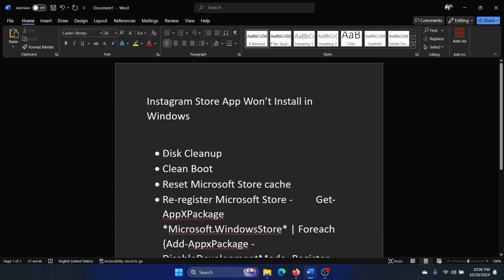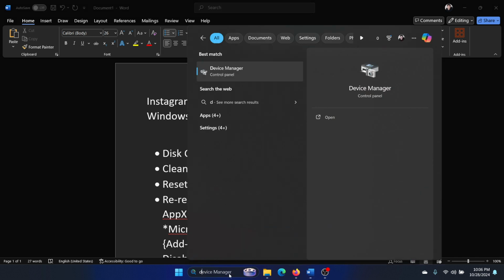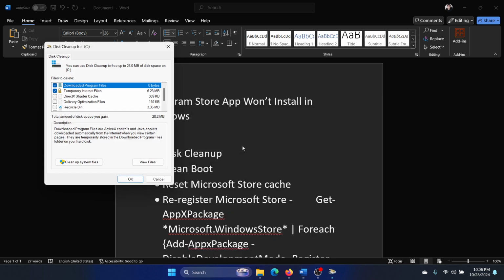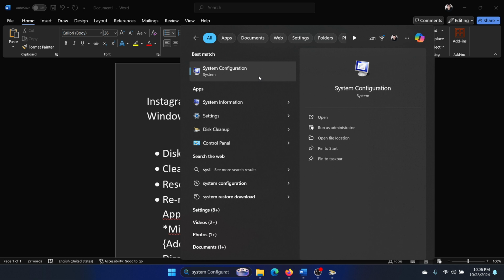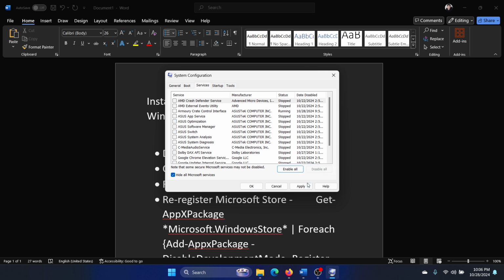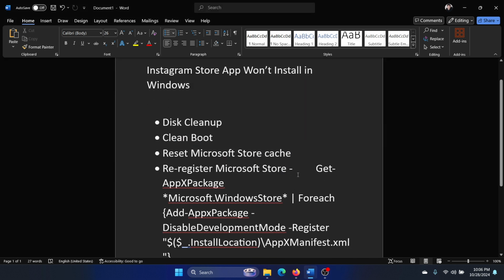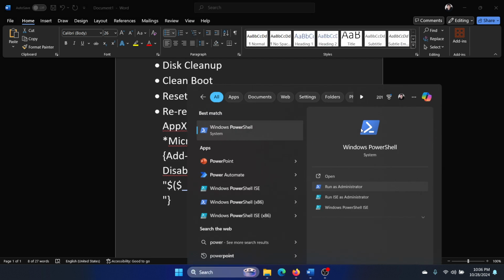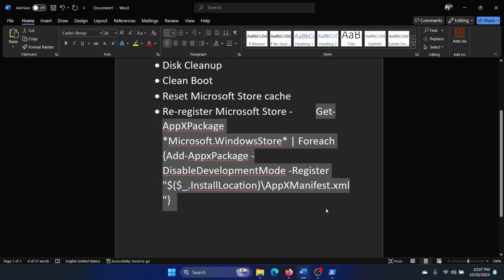How to Fix Instagram Store App Won’t Install in Windows 11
Video Title: How to Fix Instagram Store App Won’t Install in Windows 11

If you wish to fix Instagram Store App Won’t Install in Windows, then please watch this video.